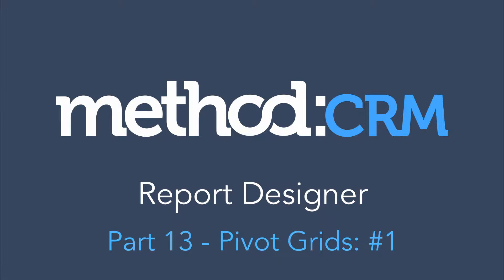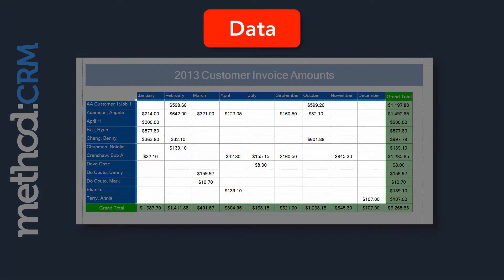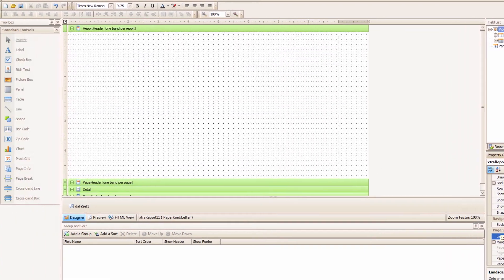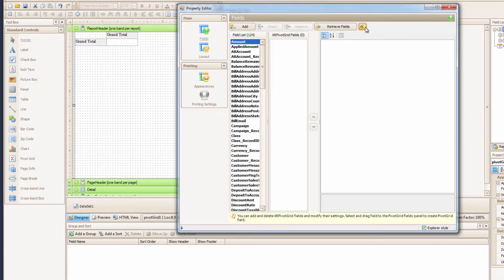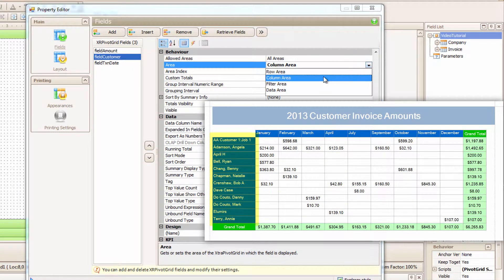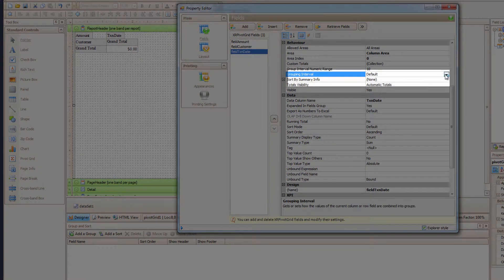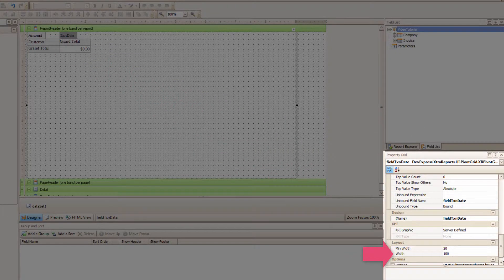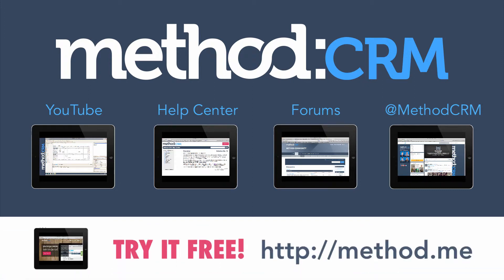[Method CRM] Report Designer II: #13 - Pivot Grids #1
In this video series Method CRM's Report Designer, we take a look at Pivot Grids.